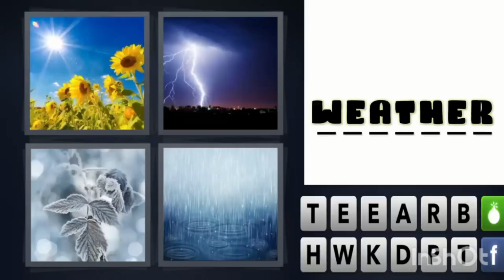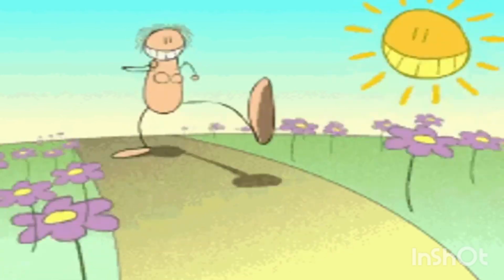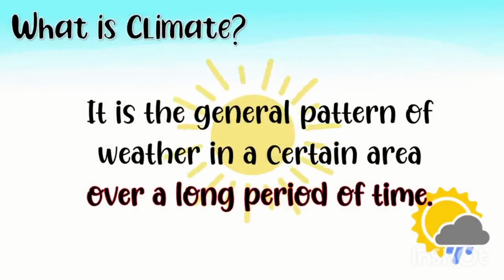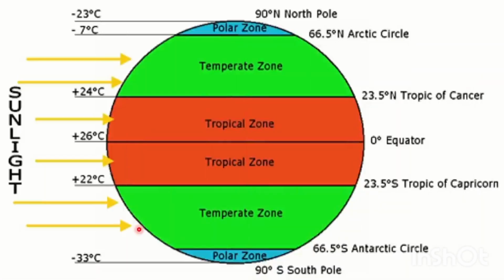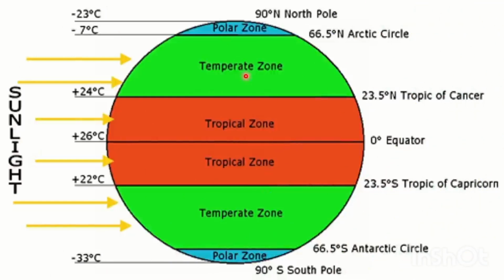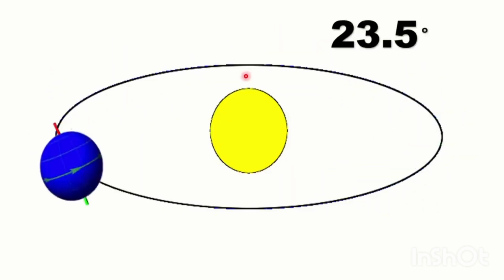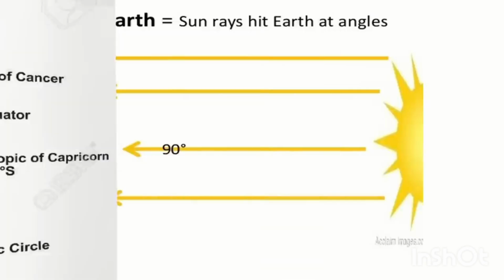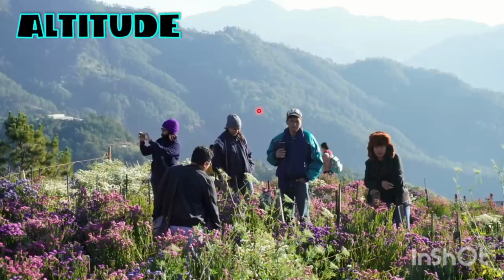Weather and Climate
This video is credited to Miss Katechy